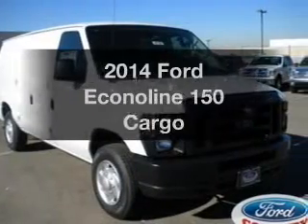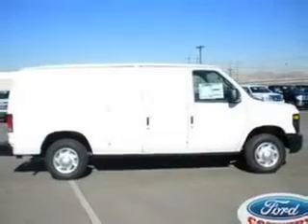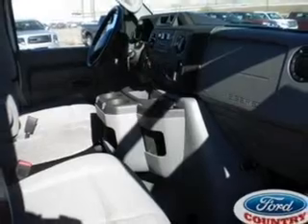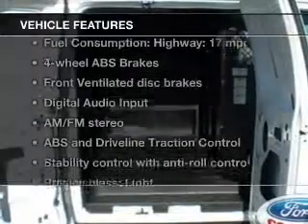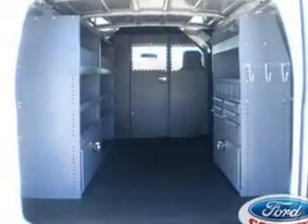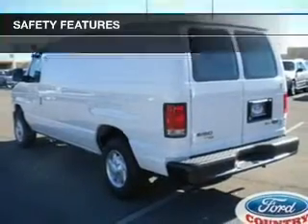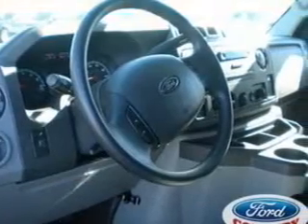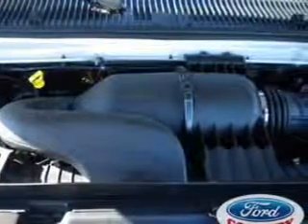2014 Ford Econoline 150 - Las Vegas NV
Year: 2014
Make: Ford
Model: Econoline 150
Trim: Cargo
Engine: 4.6 liter 8 cylinder 16 valve
Transmission: 4-Speed Automatic
Color: Oxford White
Mileage: 10
Address:
280 N Gibson Road